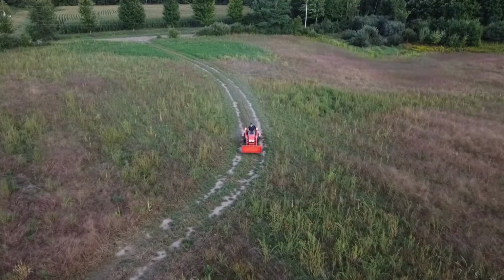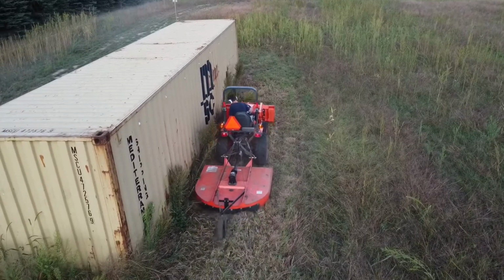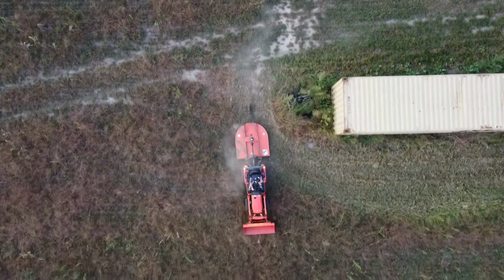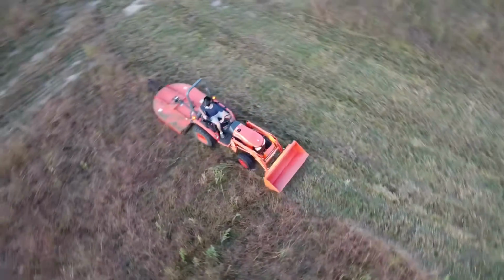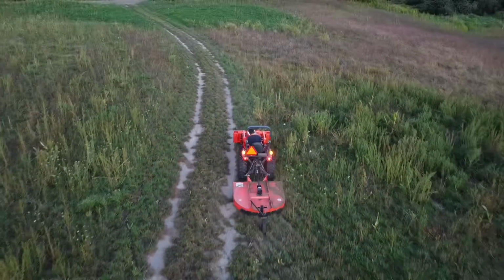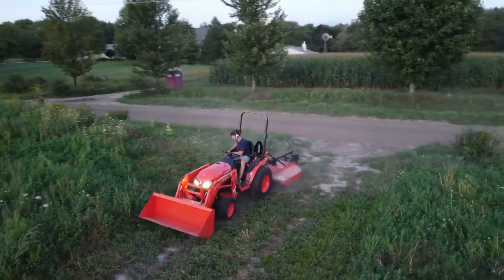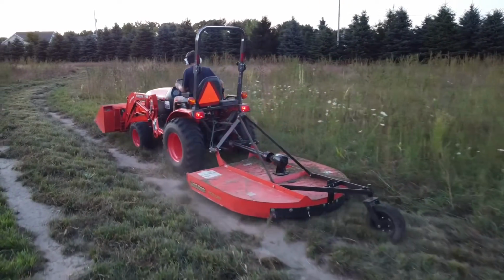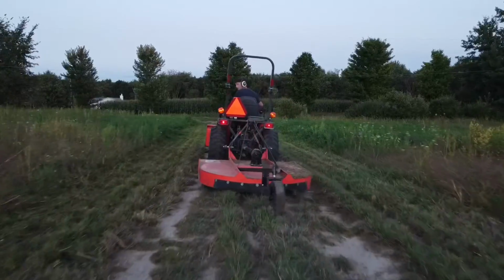Brush Hogging-Kubota B2601 and Land Pride 5’ Brush Hog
In this video I will be commentating over some drone footage of the tractor brush hogging.